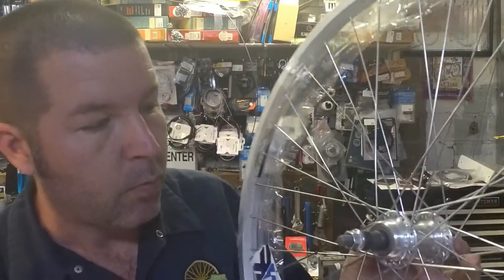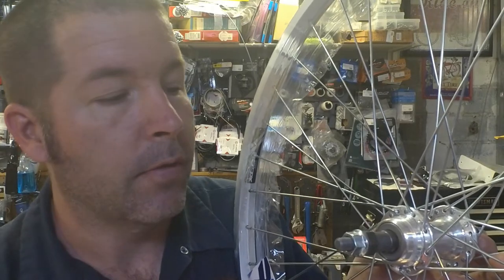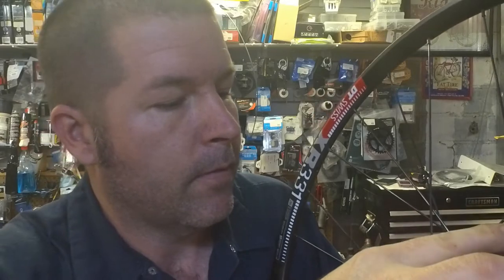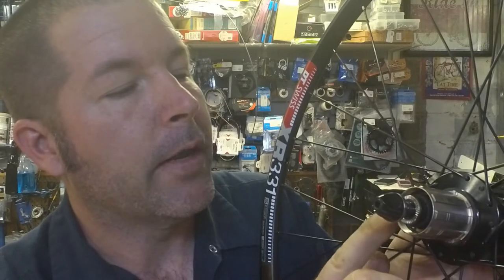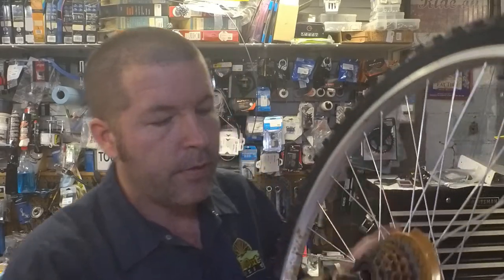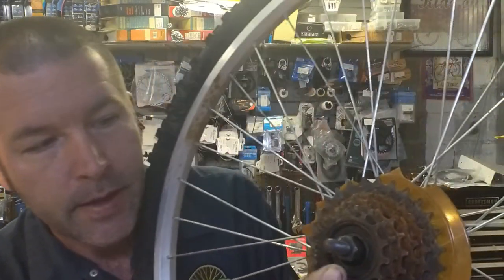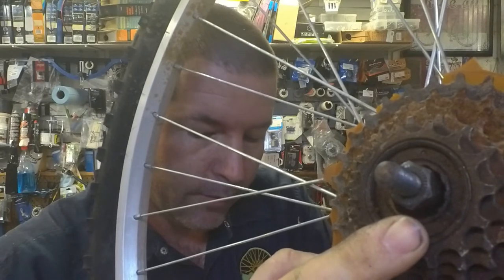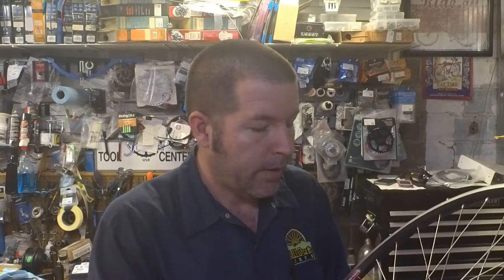Cassette vs Freewheel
In this video we talk about the difference between a freewheel and a cassette. Which one is better?